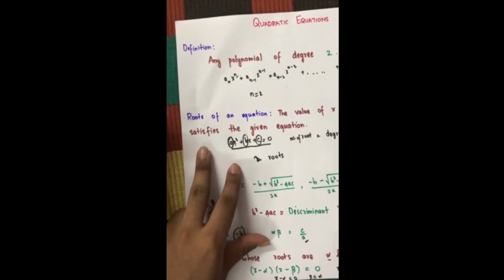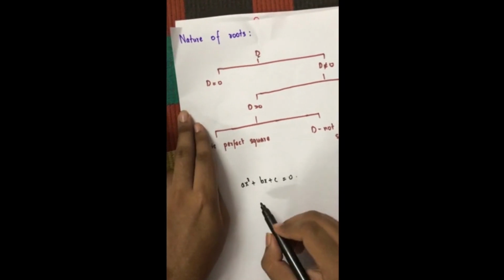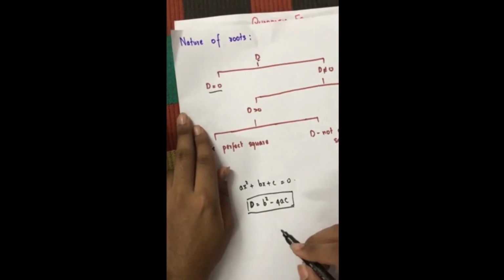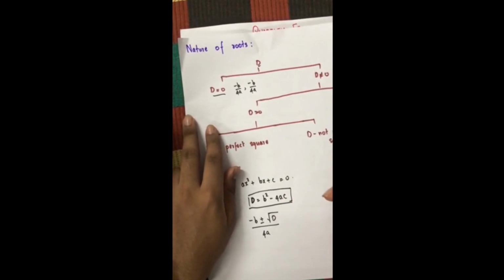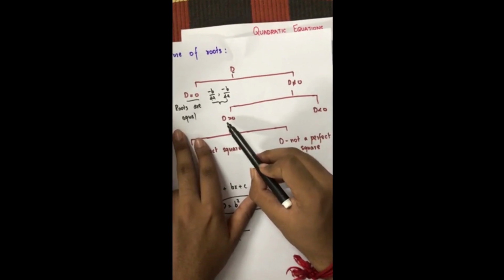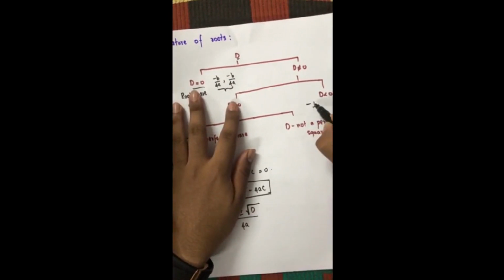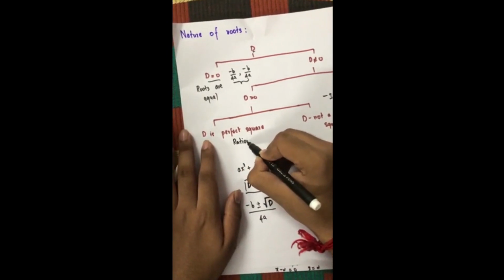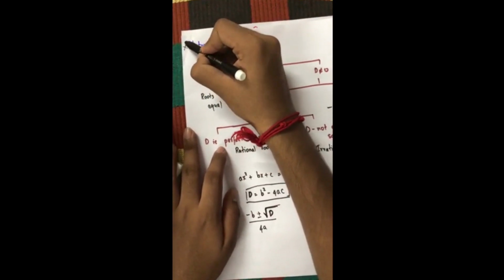nature of roots